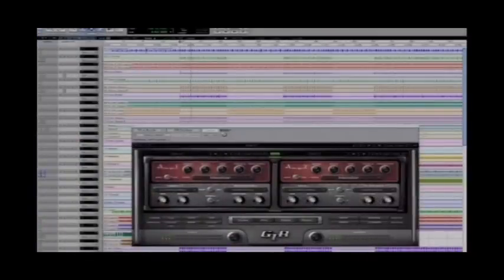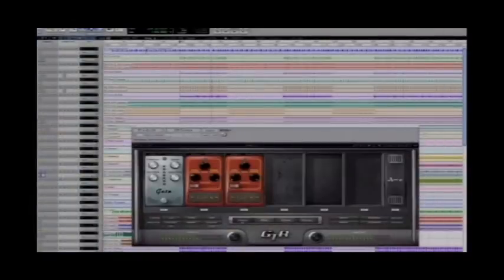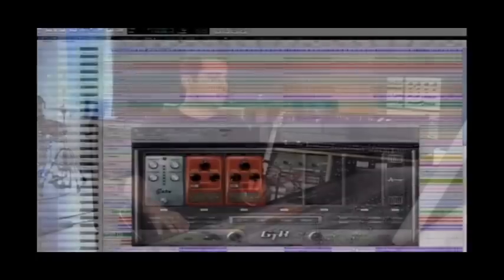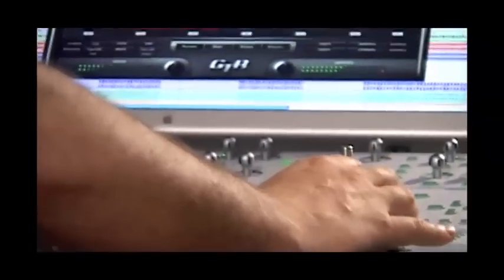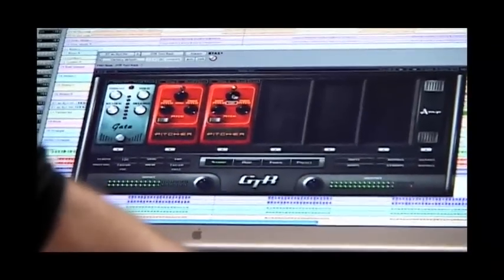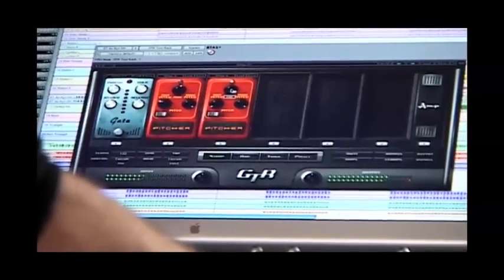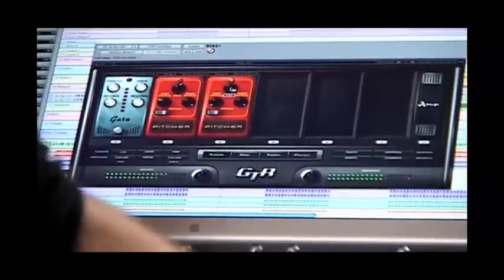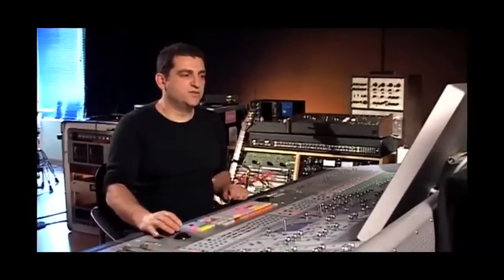Waves Hot Products: GTR Artists - 01. Acoustic Turned Power Chords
Waves Hot Products: GTR Artists by Waves
Video 1 of 15 for Waves Hot Products: GTR Artists

The Waves GTR3 hybrid plug leaves standard virtual guitar modeling modules back in the bus with roadies.  GTR3 has loads of amps, cabinets, mics and stompbox models that can be combined in infinite ways to create guitar tones that will will have you looking out in to the studio for stacks of Marshalls, Fenders and Mesa/Boogies!  Not to mention Jimi Hendrix and Les Paul!

So kick back and check out these wonderful Waves GTR tutorials straight from the worlds best guitar maestros and producers: Neil Citron, Johnny Hiland, Brent Rowen and Yoad Nevo.